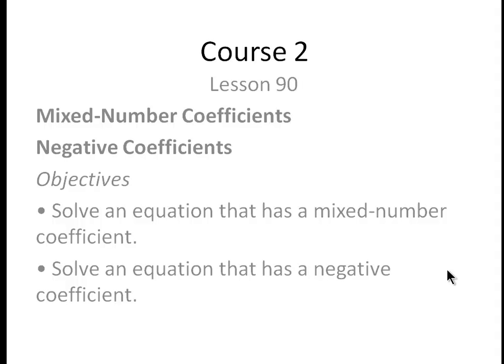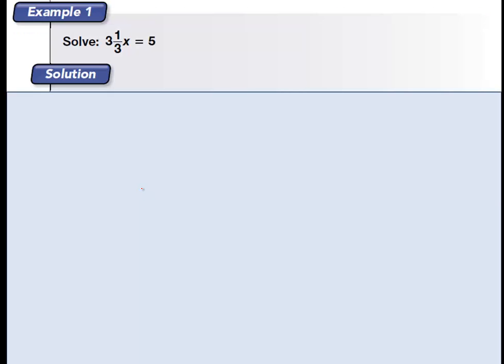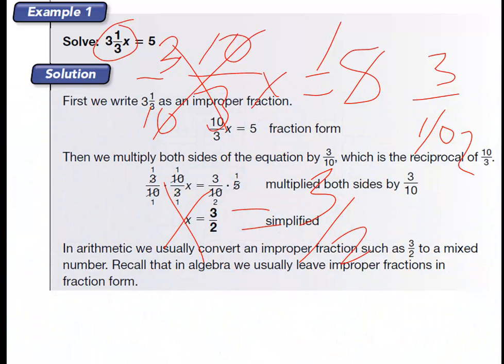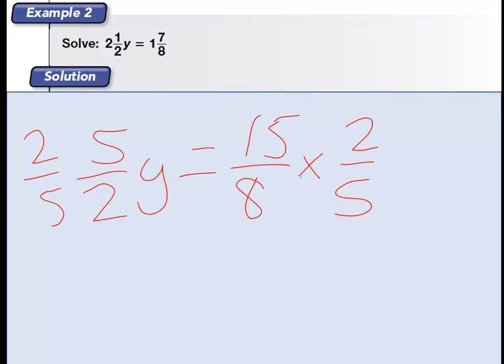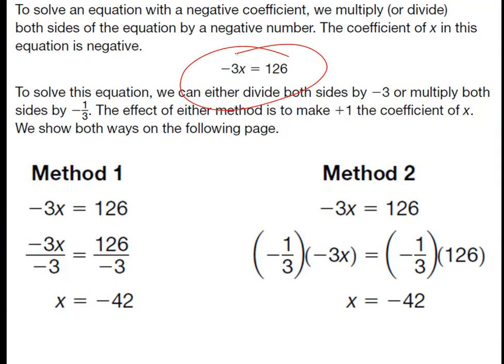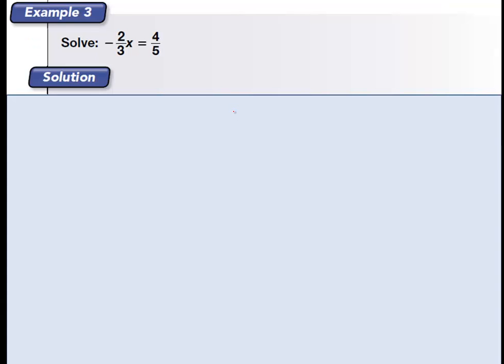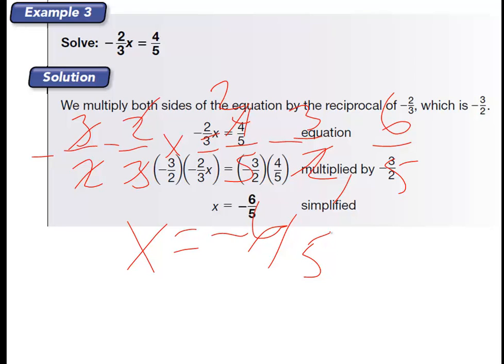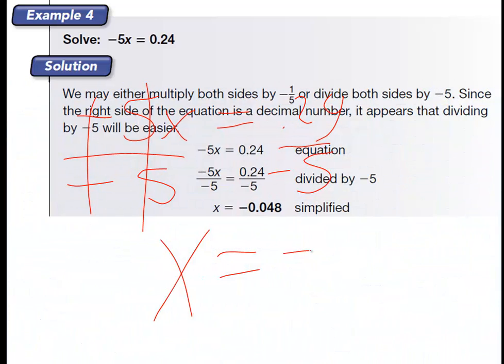Course 2 - Lesson 90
Mixed-Number Coefficients
Negative Coefficients